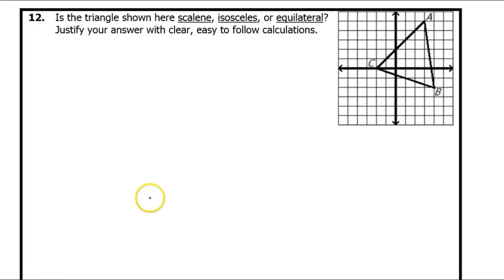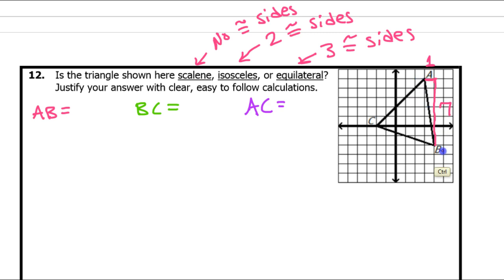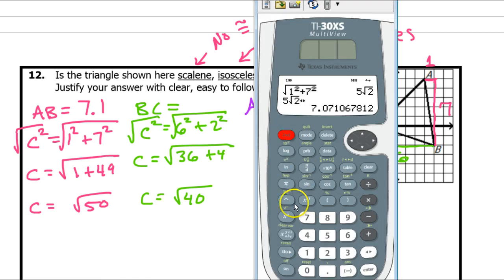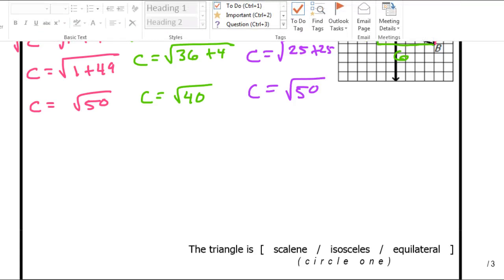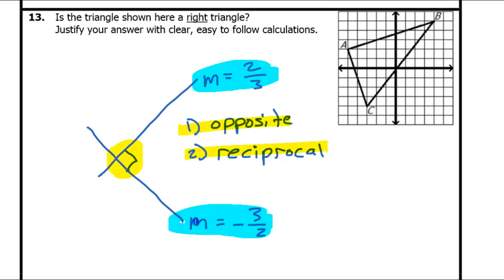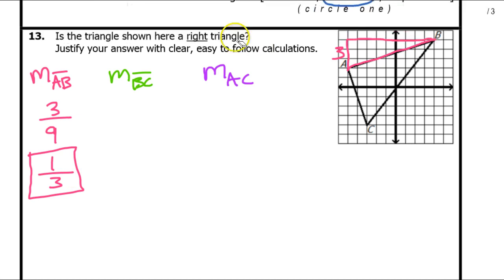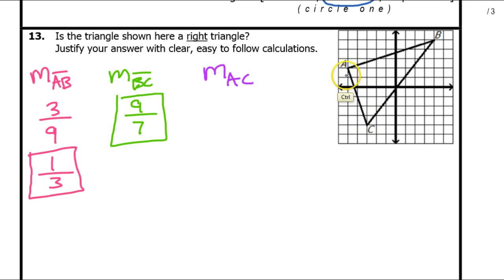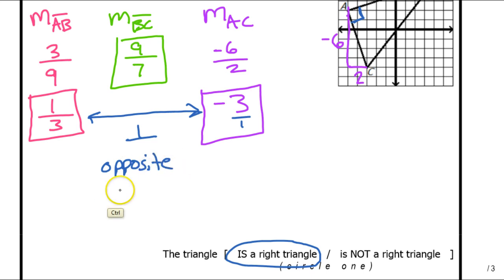Quiz A (12 to 13) Proving Triangles Equilateral, Isosceles, Scalene or Right